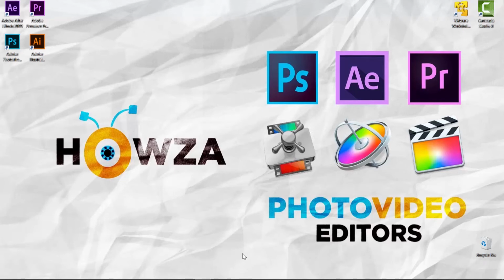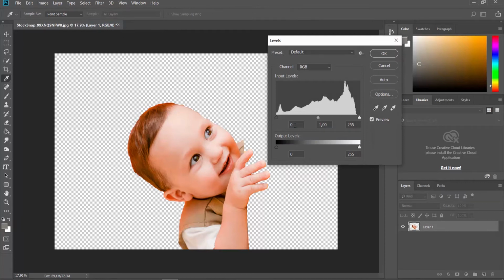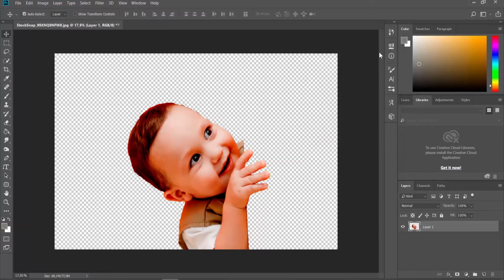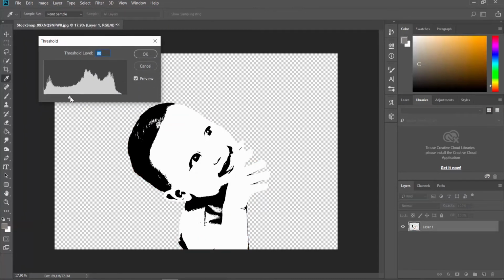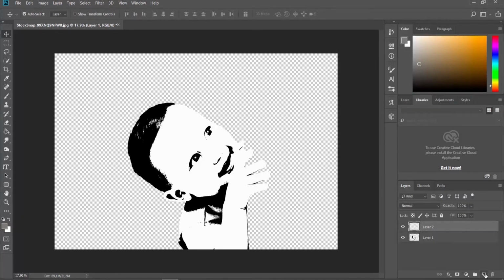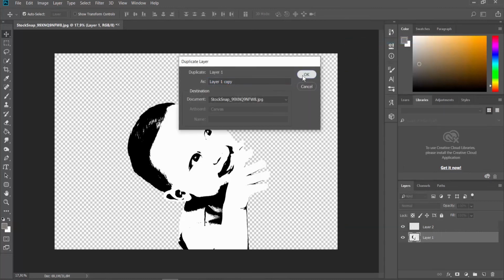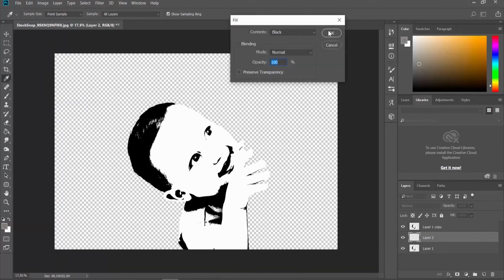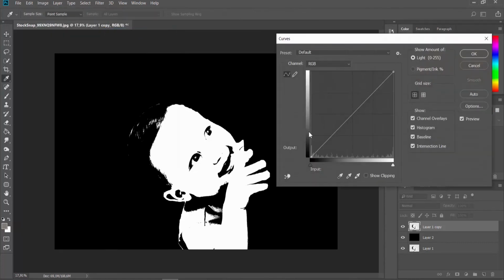How to Create Stencil Effect in Photoshop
In today's tutorial, we will teach you how to create Stencils Effect in Photoshop.
Click on Image at the top panel. Choose Adjustments – Levels from the list. Go to Input Levels. Set the first and the second value to 66 and 1 respectively. Click Ok.
Click on Image at the top panel. Choose Adjustments – Threshold Level from the list. Set the value to 84 and click Ok.
Click on Filter at the top menu. Choose Blur – Gaussian Blur from the list. Set radius to 0.3 and click Ok.
Click on Image at the top panel. Choose Adjustments – Threshold Level from the list.
Go to the layer panel. Click on the Create new layer icon. Select the main layer. Right-click on it and choose Duplicate Layer from the list. Click ok in the pop-up window. Move the new layer under the copy layer. Make sure Layer 2 is selected.
Click on Edit at the top menu. Choose Fill from the list. Set Contents to Black and click Ok.
Select the copy layer.
Click on Image at the top panel. Choose Adjustments – Curves from the list. Set Output value to 204 and Input value to 157. Uncheck Preview and click Ok.